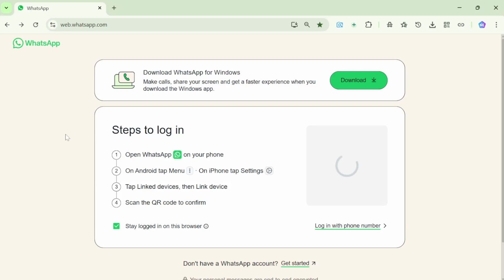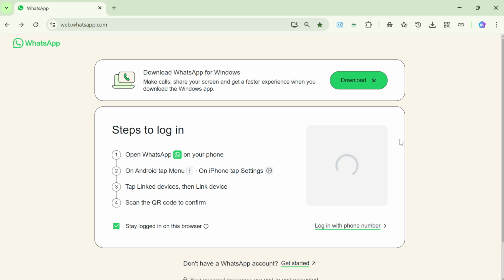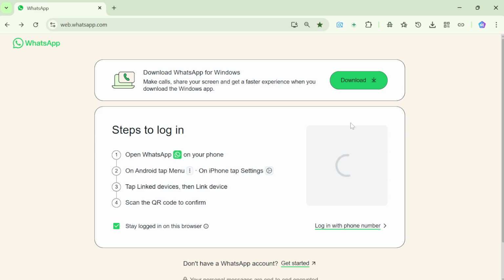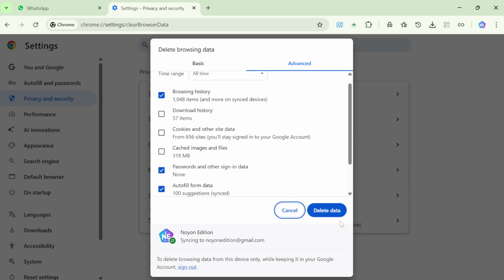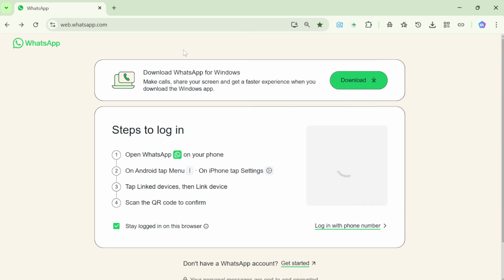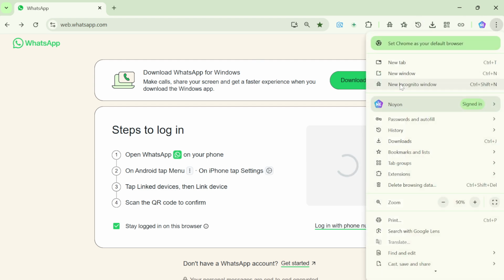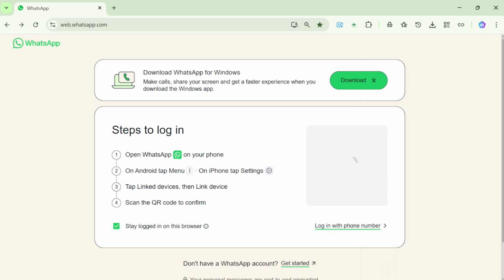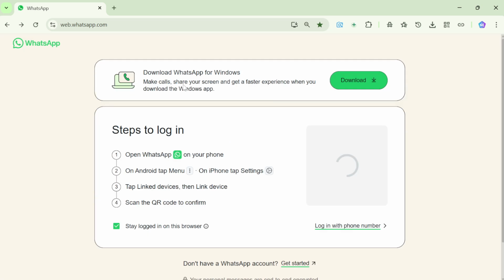How To Fix Whatsapp Web Qr Code Not Loading or Scanning - 2025 (Quick & Easy)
How To Fix Whatsapp Web Qr Code Not Loading or Scanning
In this video, we show you how to fix WhatsApp Web QR code not loading or scanning quickly and easily. If your WhatsApp Web QR code isn’t appearing or the scanner isn’t working, this guide will help you troubleshoot common issues and get connected in no time.

We cover solutions like clearing your browser cache, updating WhatsApp on your phone, checking internet connectivity, and using supported browsers to ensure the QR code loads properly. Whether it’s a browser glitch, slow internet, or mobile app problem, these tips will help you fix WhatsApp Web scanning issues and get back to messaging seamlessly.